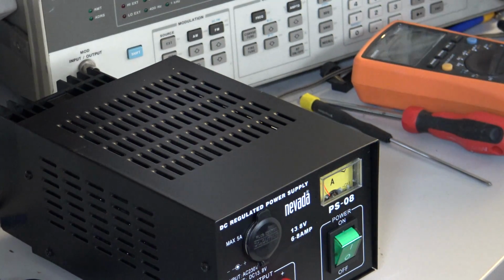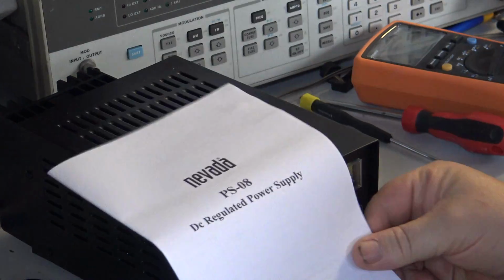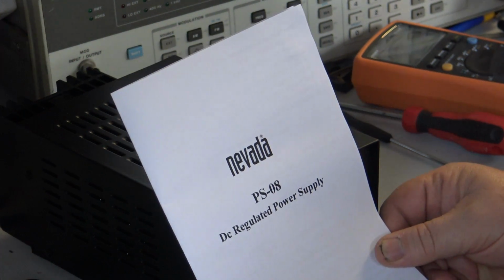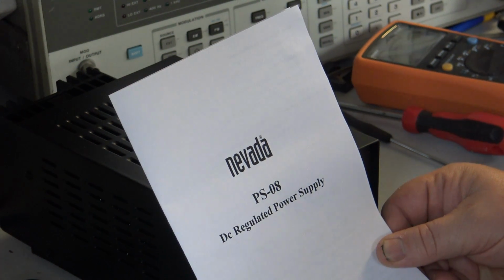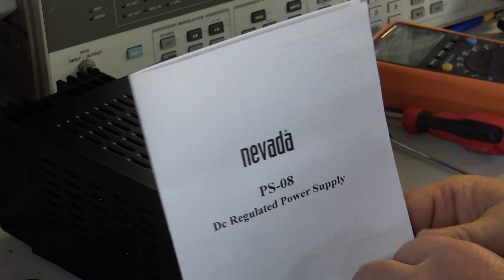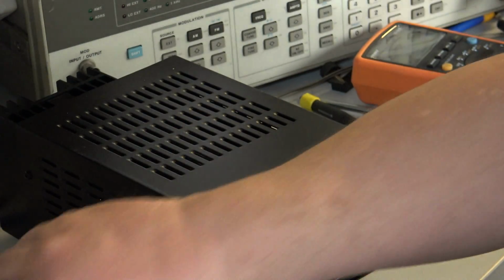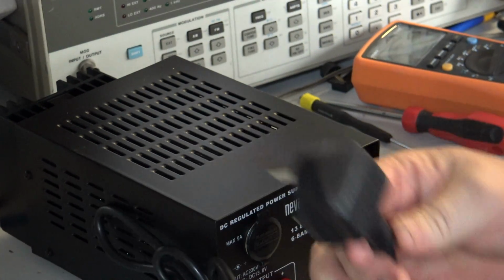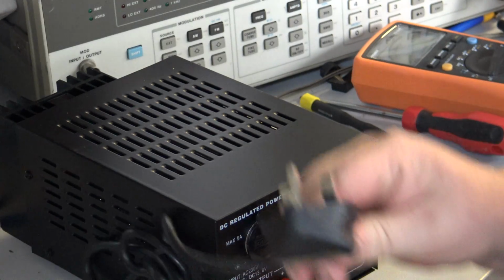Nevada PS08 - Adjust test & review, 6-8A new power supply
After I bought in & checked over the 6-8- Mydal PSU the other day, a viewer mentioned that Nevada were doing one...so I bought one in & here is it; the Nevada PS08. It's clearly from the same factory with the same PCB, but with the useful extra features of a cigarette lighter outlet socket & a basic ammeter. This one even comes with a proper UK plug too!

I test this on the Electronic load & it passes with flying colours. Excellent value from Nevada.

Recorded 17th September 2020
Richard  G0OJF

Lincolnshire, UK

Richard,